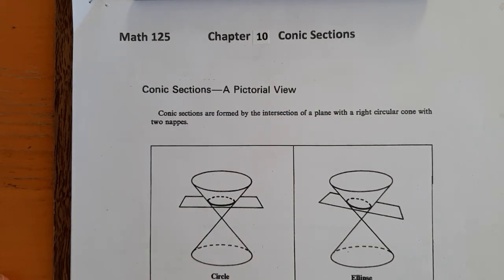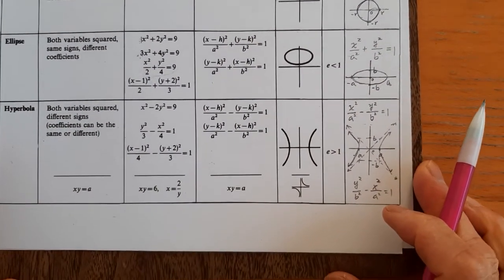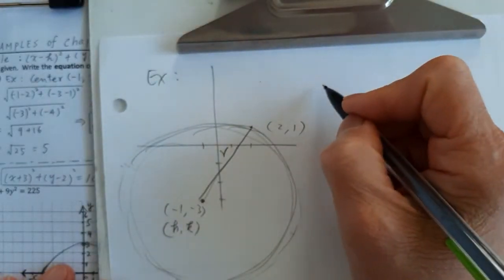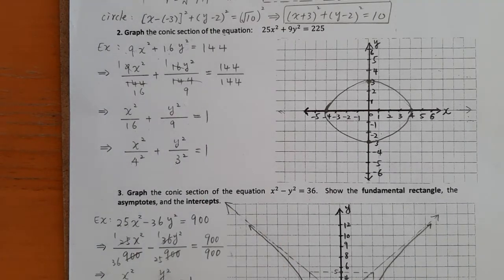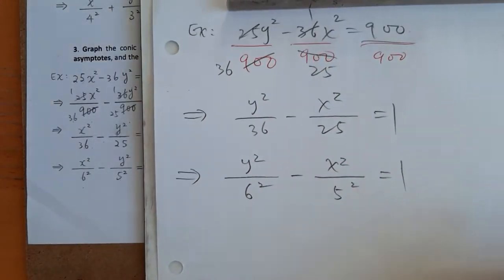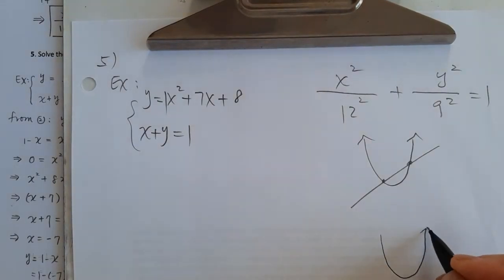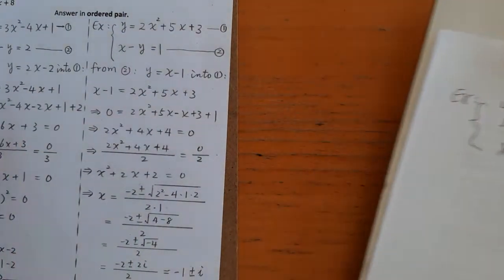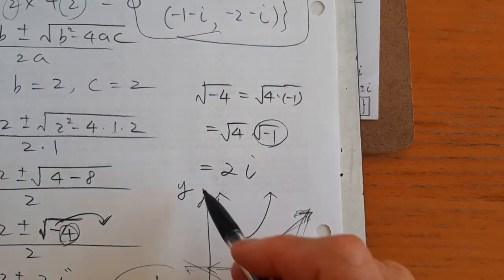Intermediate Algebra - Chapter 10 Homework Examples - Conic Sections